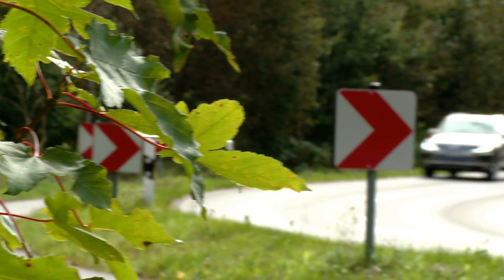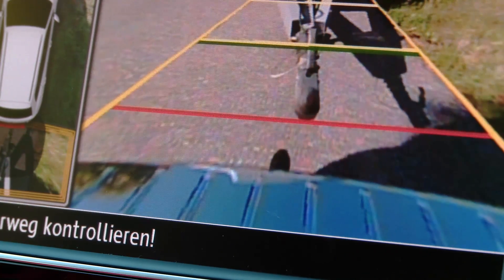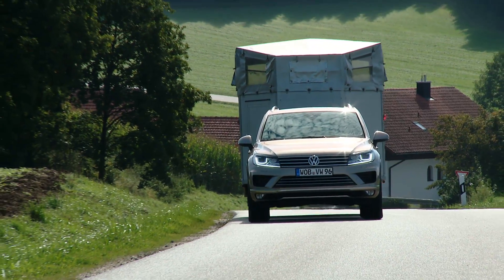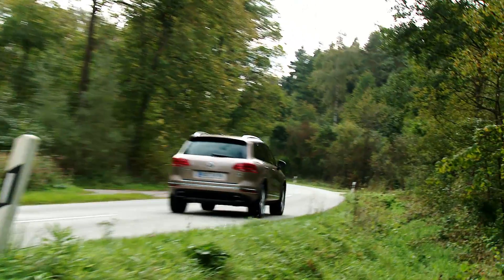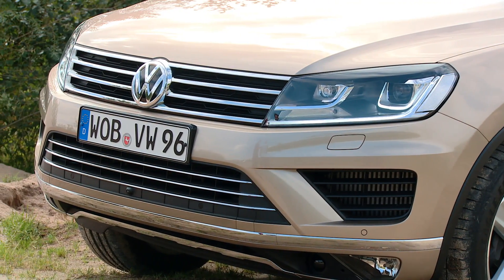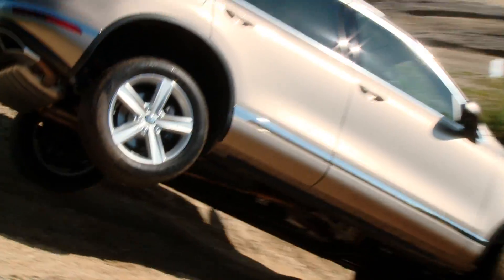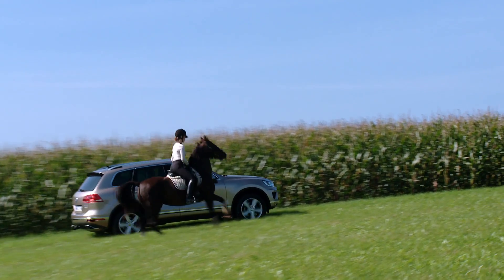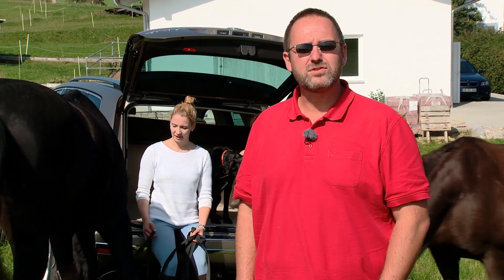VW Touareg 2015 | Review | Test Drive | 1080p | English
The new version of the Volkswagen Touareg comes with more modern engines and a variety of safety and driver assistant systems. We did a test drive to see what the new VW Touareg delivers off-road and while pulling a horse trailer. Source